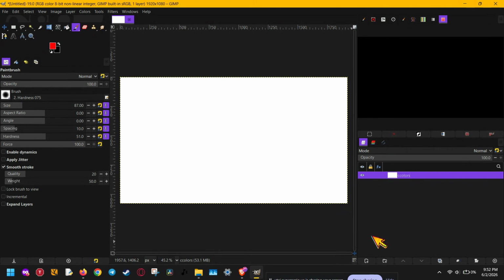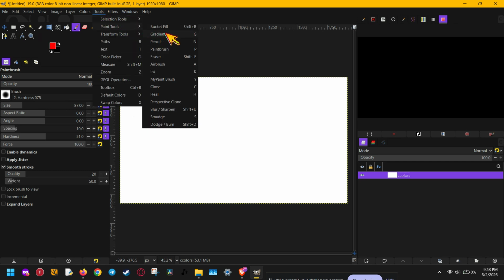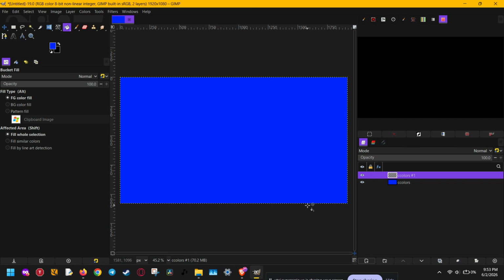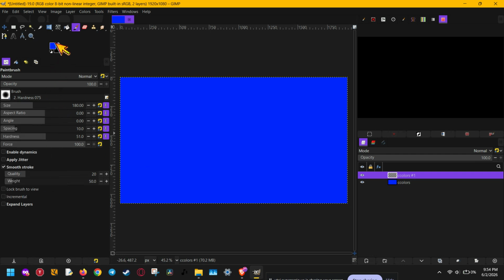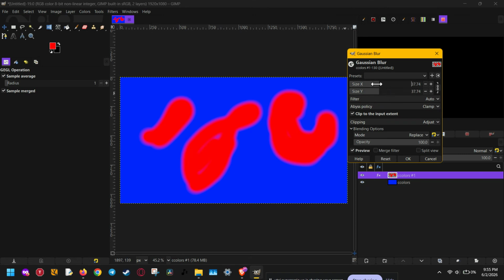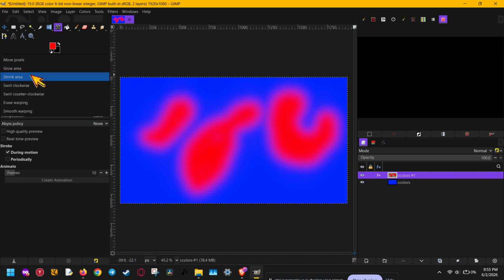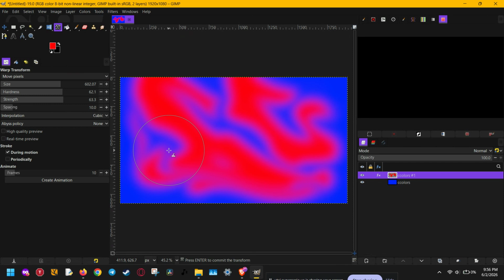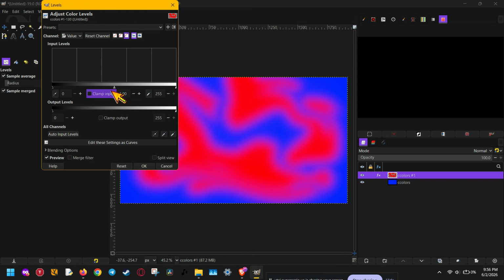How To Create An Abstract Fluid Gradient Background In Gimp (Easy Guide)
Learn how to create an abstract fluid gradient background in GIMP using simple tools like Bucket Fill, Paintbrush, Gaussian Blur, Warp Transform, Curves, and Levels. This beginner-friendly tutorial shows you how to make smooth, colorful, modern backgrounds for wallpapers, thumbnails, and design projects.

🕚Timestamps:
0:00 Intro
0:18 Set Up The Canvas
0:54 Add Your Fluid Colors
1:46 Blend The Colors Smoothly
2:31 Create The Fluid Warp Effect
3:29 Finalize The Lighting
4:12 Outro

✍️What You'll Learn In This Video:
• How To Set Up A Custom Canvas In GIMP
• How To Add Vibrant Color Blobs On A Separate Layer
• How To Use Gaussian Blur For Smooth Gradient Transitions
• How To Create A Fluid Warp Effect With The Warp Transform Tool
• How To Adjust Curves And Levels For A More Polished Finish
• How To Make Abstract Gradient Backgrounds For Wallpapers And Graphics

💡Pro Tips:
• Use A Dark Base Color To Make Bright Neons Stand Out More
• Keep Your Colors On A Separate Layer For Easy Editing
• Try Different Brush Sizes To Create More Organic Shapes
• Use Larger Blur Values For A Softer, Dreamier Result
• Finish With Curves Or Levels To Add Extra Depth And Contrast

gimp, gimp tutorial, abstract fluid gradient, gradient background, fluid background, abstract background, warp transform, gaussian blur, curves and levels, graphic design, digital art, background design, gimp beginner tutorial, how to in gimp